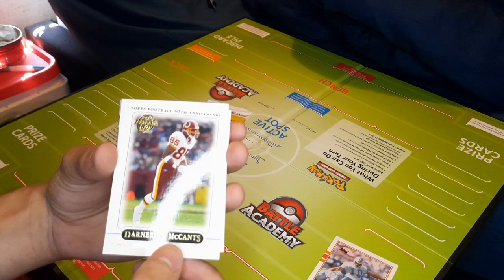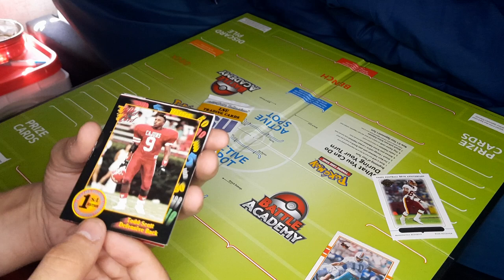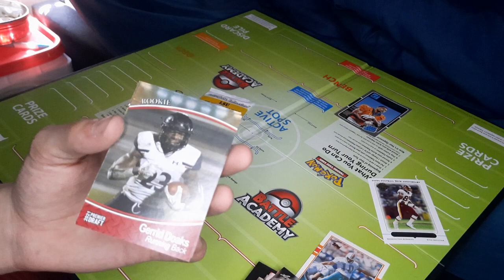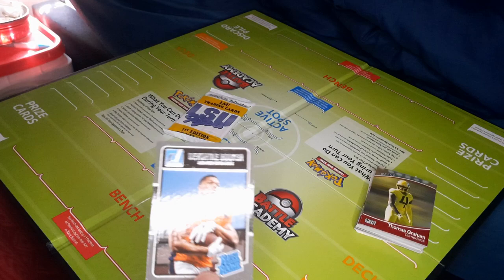Jumbo Football Box Review